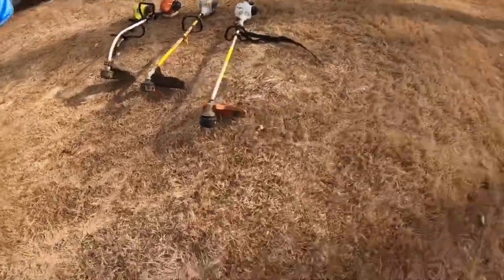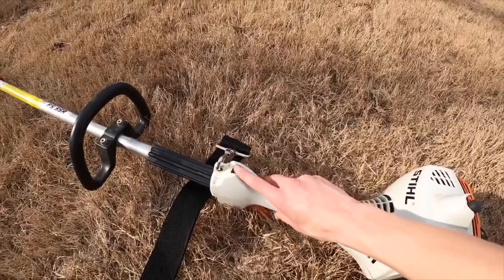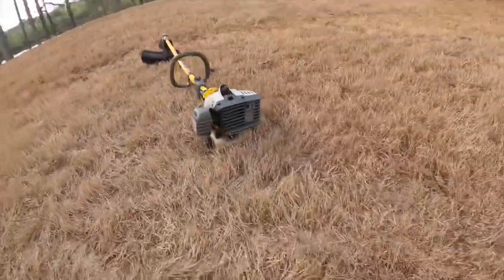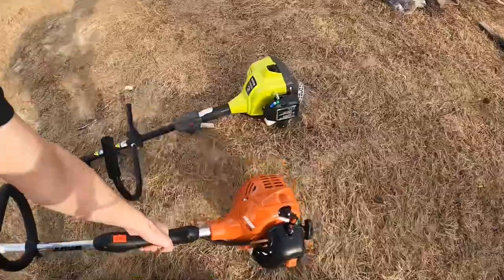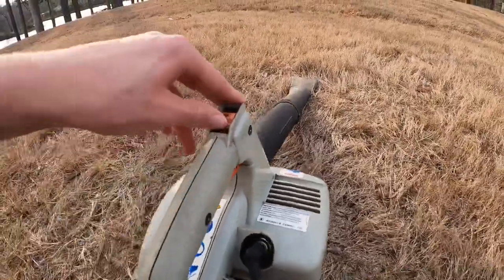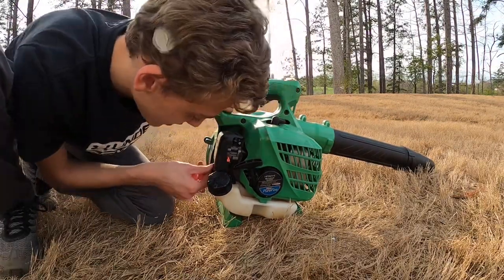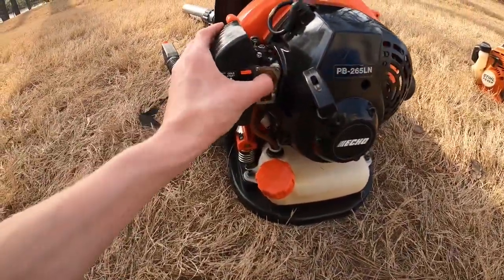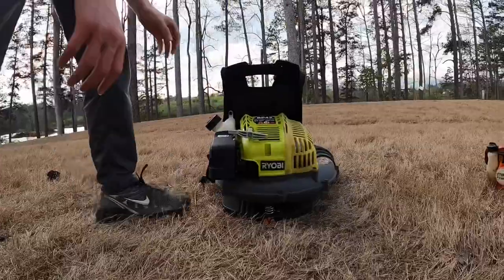Getting the Stihl, Echo, and Ryobi trimmers and blowers running for 2020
This video was taken on March 19th, and the camera I used was my GoPro Hero 8 Black. I was shocked by my Stihl BR200 that it started in 2 pulls! It usually takes like 4 or 5. I hope you guys enjoyed the video.

Starting the following equipment:
Trimmers:
1) 2011 STIHL FS55R - 27.2cc 2 stroke engine
2) 2013 RYOBI SS26/RY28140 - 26cc 2 stroke engine
3) 2016 Echo GT-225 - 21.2cc 2 stroke engine
4) 2016 RYOBI RY251PH powerhead with my trimmer attachment - 25cc 2 stroke engine
Now for blowers:

1) 2002 Echo PB-200 handheld blower - 21.2cc 2 stroke engine, did not start
2) 2015 Hitachi RB24 handheld blower - 23.9cc 2 stroke engine
3) 2015 RYOBI 2 cycle gas blower vac/ model number RY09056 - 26cc 2 cycle engine
4) 2016 Echo PB-265LN backpack blower - 25.4cc 2 stroke engine, awesome sounding blower
5) 2016 STIHL BR200 backpack blower - 27.2cc 2 mix stratified charged
6) 2017 RYOBI BP42 backpack blower - 42cc 2 cycle engine